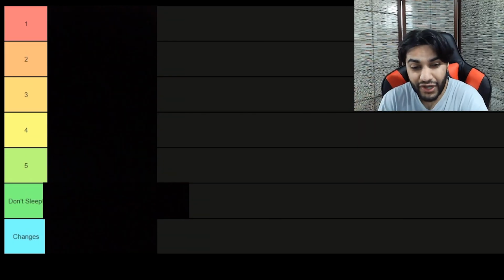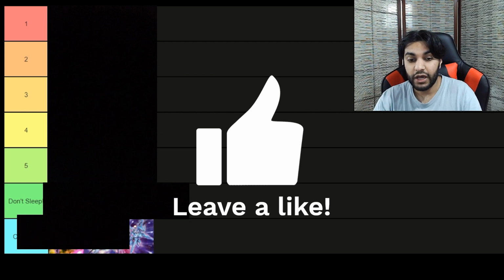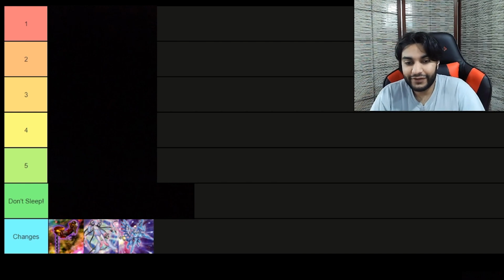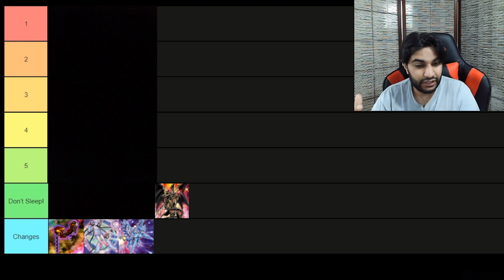The Top 5 *ACTUAL* Best Decks of the Format! Post Banlist!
LET'S GOOOO
  ▬▬▬▬▬▬▬▬▬▬▬▬▬▬▬▬▬Links▬▬▬▬▬▬▬▬▬▬▬▬▬▬▬▬▬▬